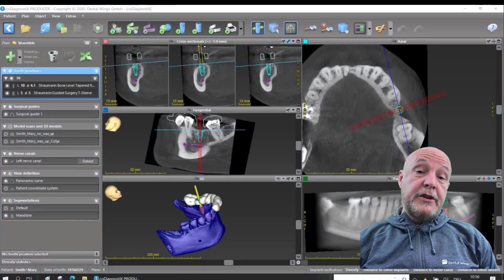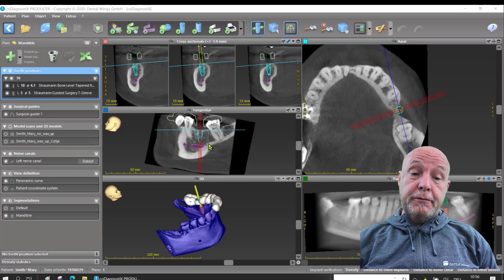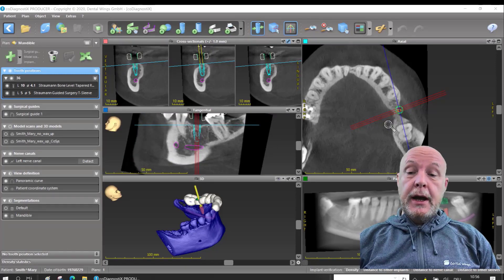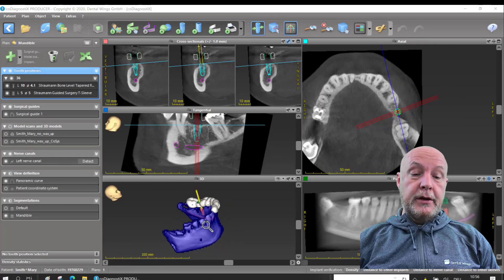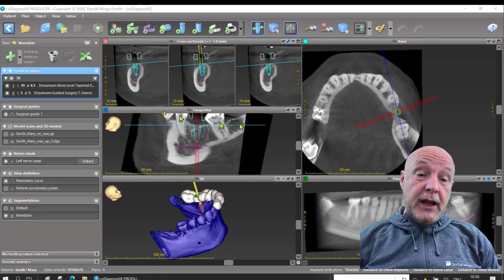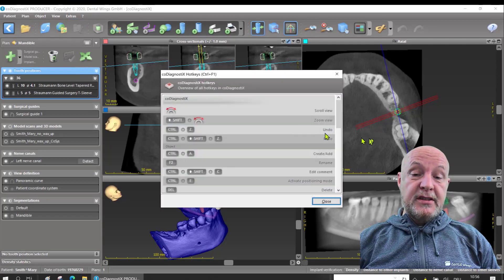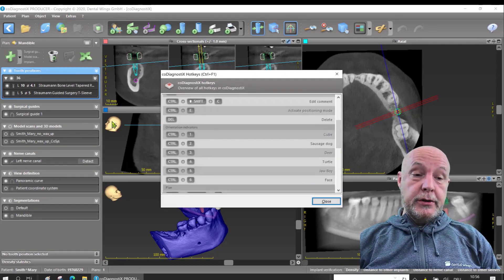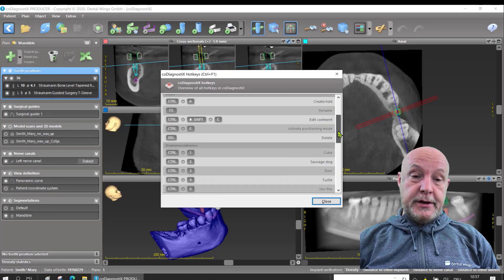coDiagnostiX® Tips & Tricks: Hotkeys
Watch this video to learn how hotkeys can speed up your work in coDiagnostiX®.